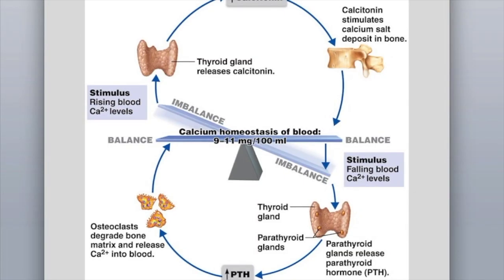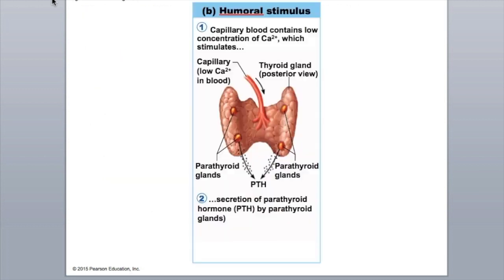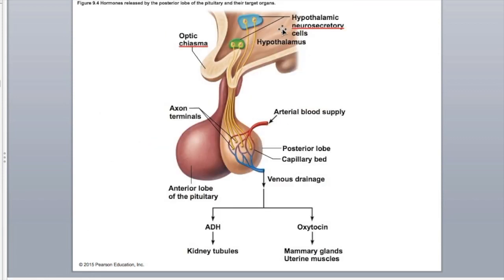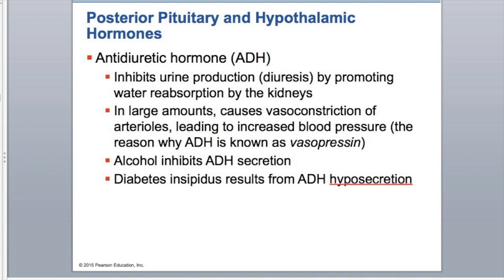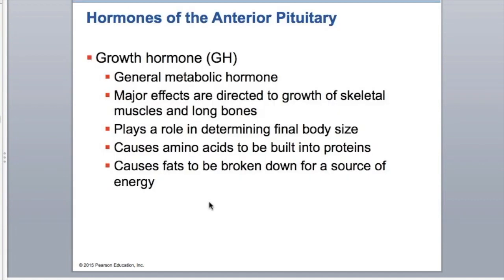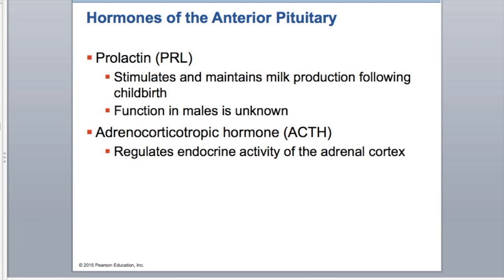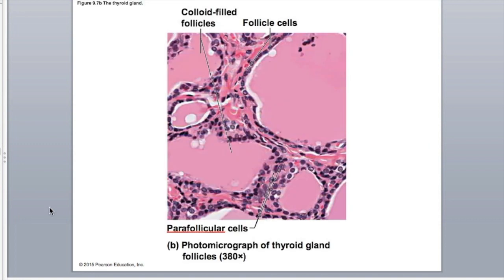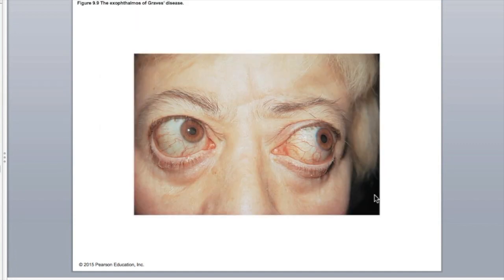The Endocrine System Part 2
This video is about The Endocrine System Part 2